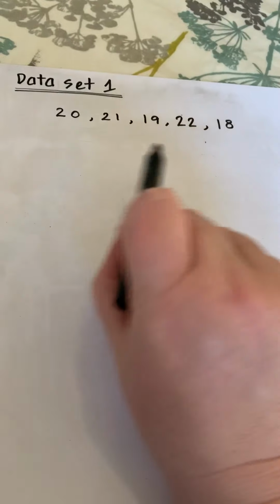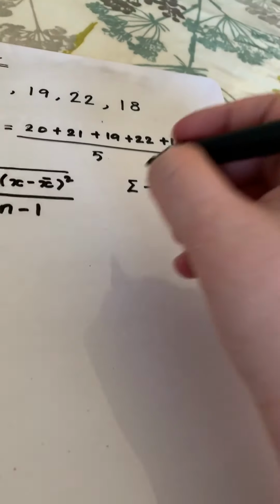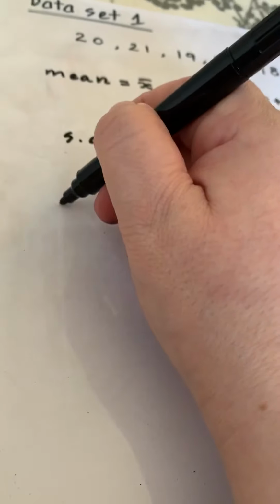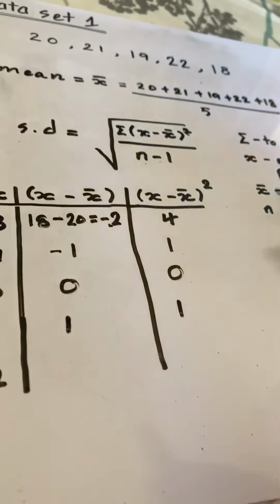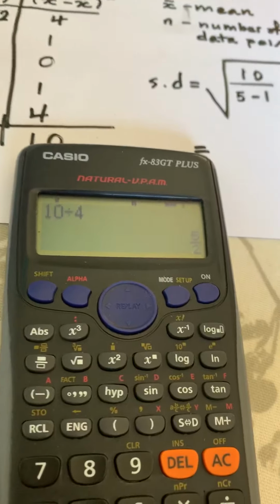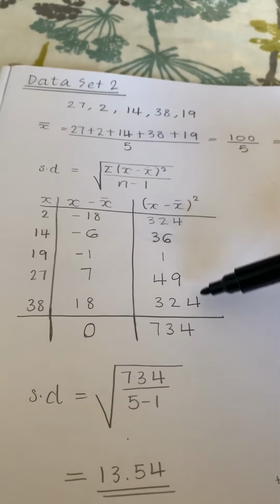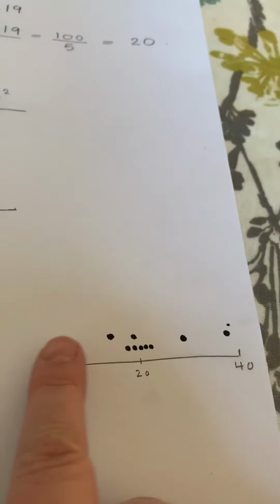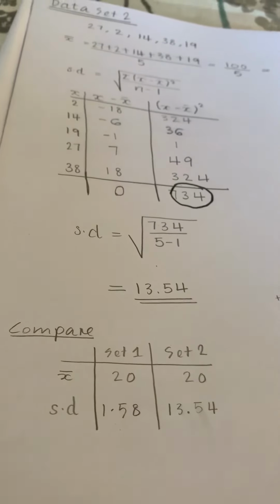Standard deviation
Video on how to calculate a standard deviation